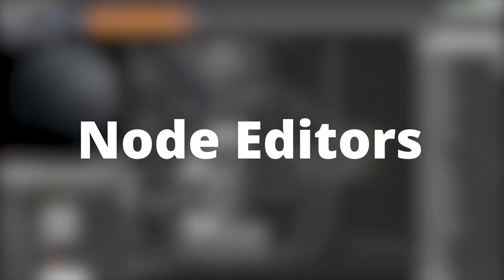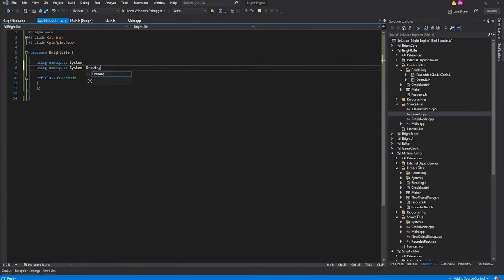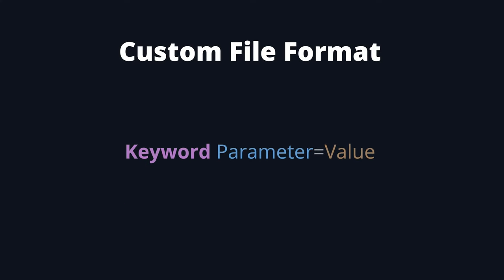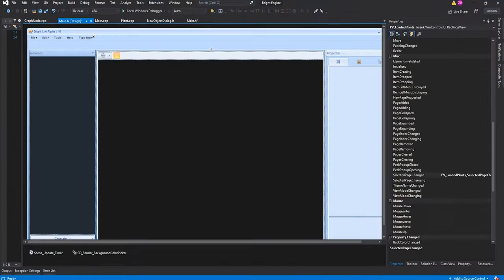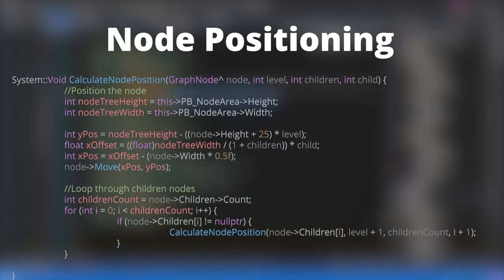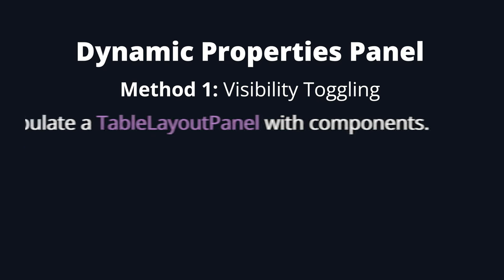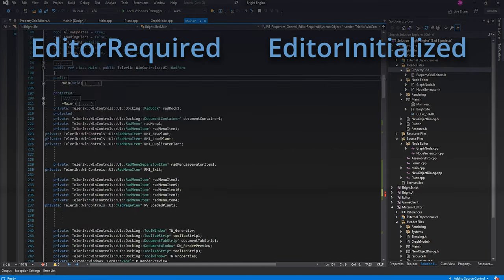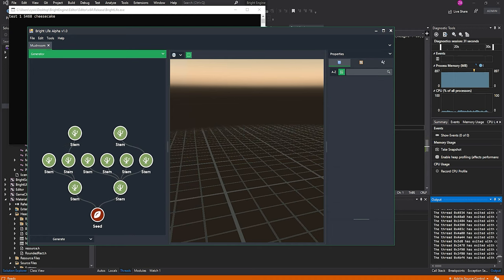How I Made SpeedTree's Node Editor in C++ Winforms | Indie Devlog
Indie devlog series following the development of Bright Life - a new 3D flora generator tool for indie game developers. The goal is to rebuild The Game Creator's PlantLife to modern standards to serve as a viable alternative to SpeedTree and Plant Factory.

In this update, Bright Life's node editor starts to take shape, with a full breakdown of how I created the custom UI element using C++ Winforms in .NET.

Chapters:
0:00 Introduction
0:13 Building a Node Editor in .NET
0:57 Double Buffering Explained
1:53 Building a Project Creation System
2:31 Making a Custom Internal File Format
4:46 Node Types
5:45 Automatically Positioning Nodes
6:43 Building a Node Selection System
7:32 Making the Properties Panel Dynamic
9:15 Adding Buttons to Nodes
10:13 Improving Visuals & Outro

Icons By Flaticon